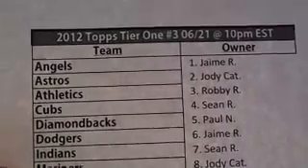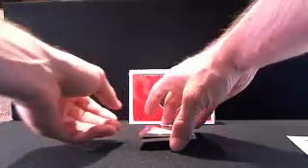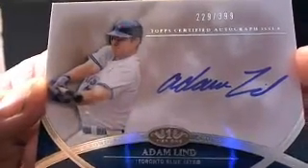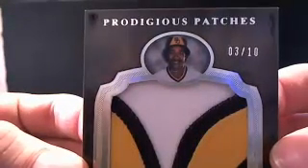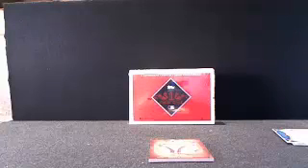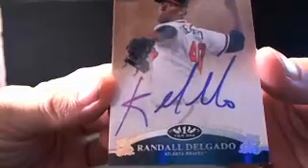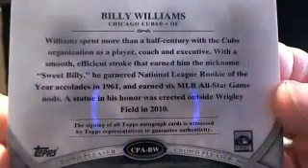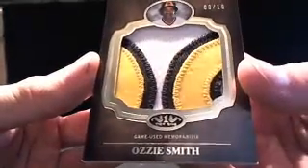2012 Topps Tier 1 Baseball Hobby Box #3